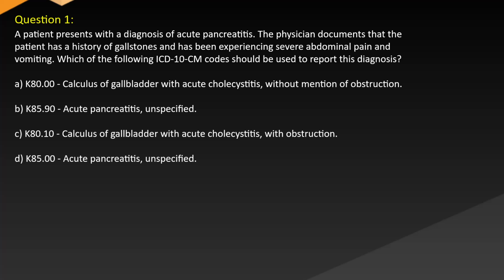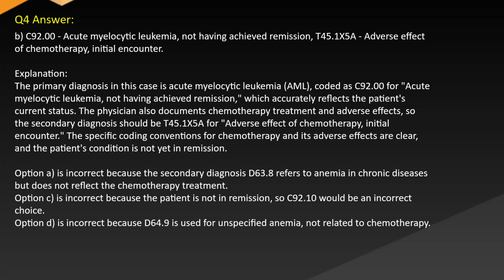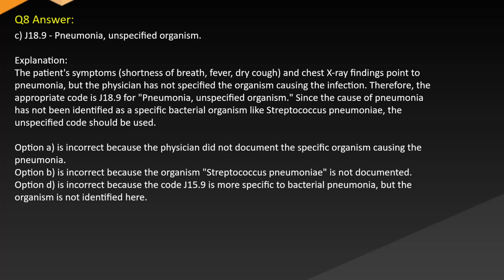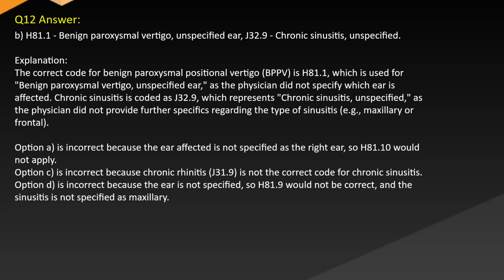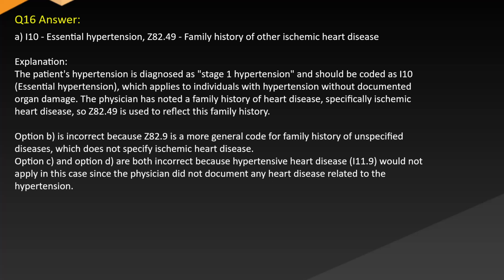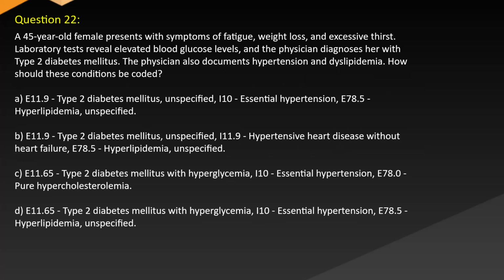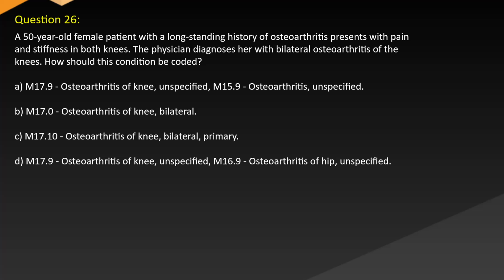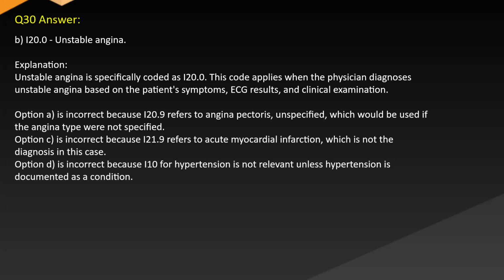CPC Exam Prep Includes ICD, Medical Terminology and Anatomy